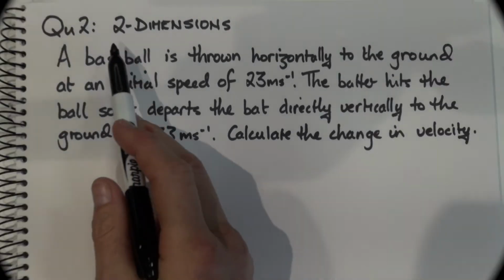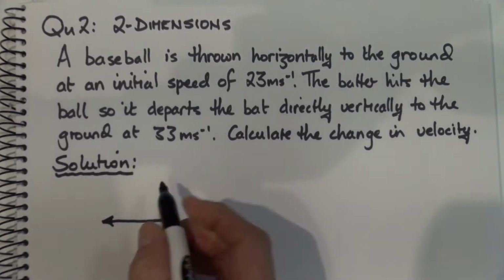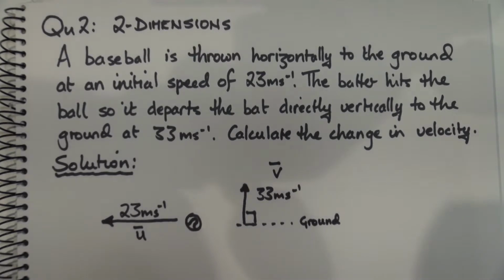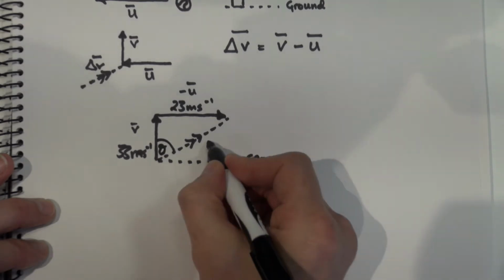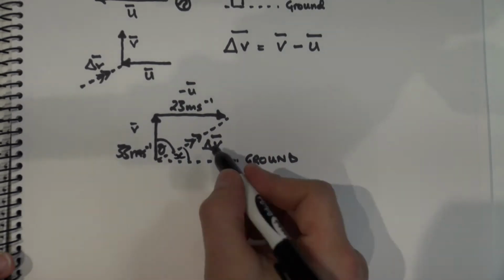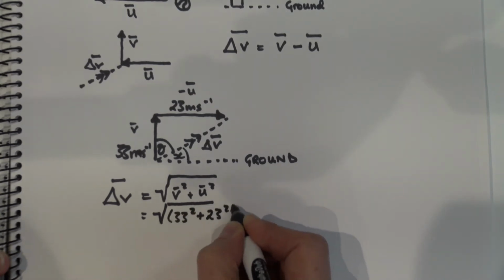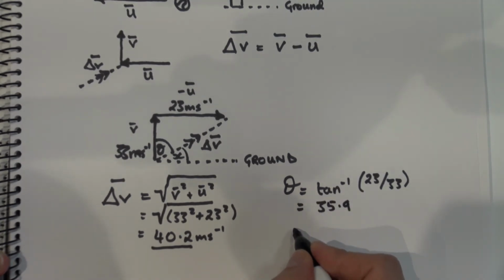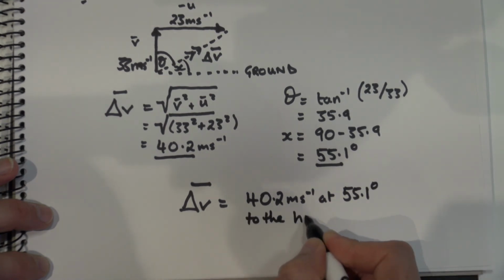Change in Velocity 2D Example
Educational video: Change in Velocity 2D Example; High School Physics